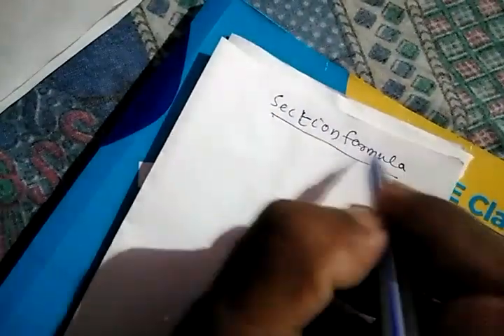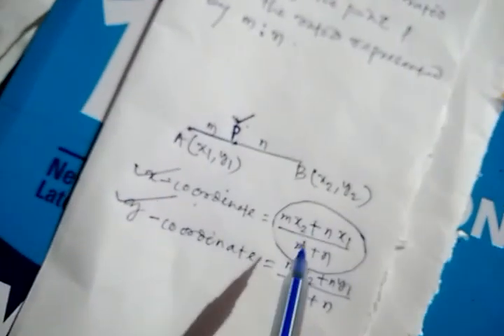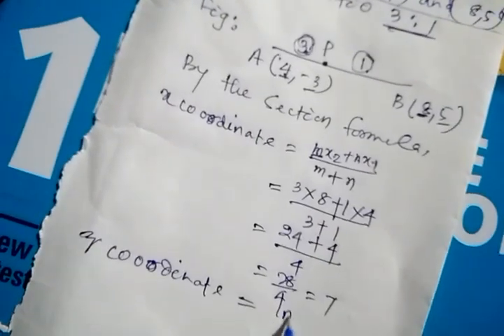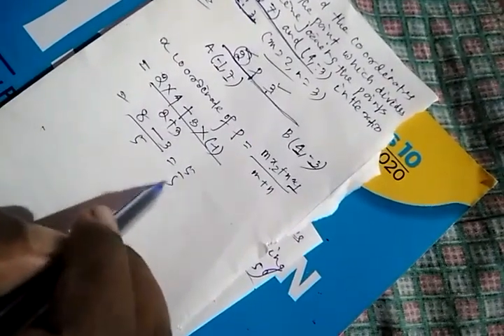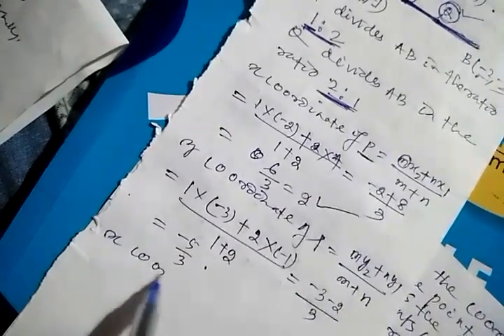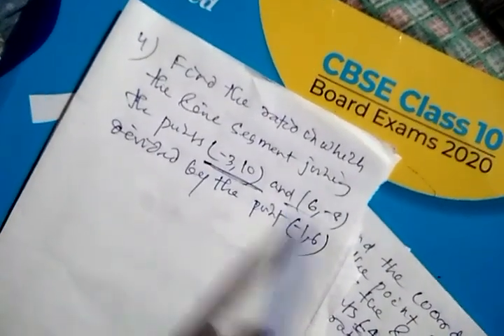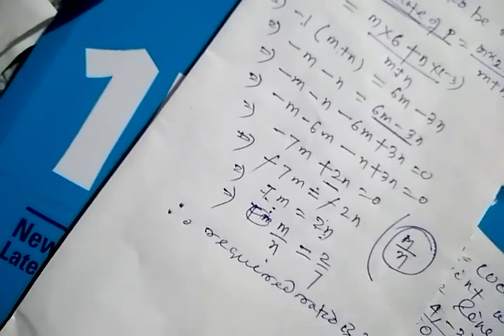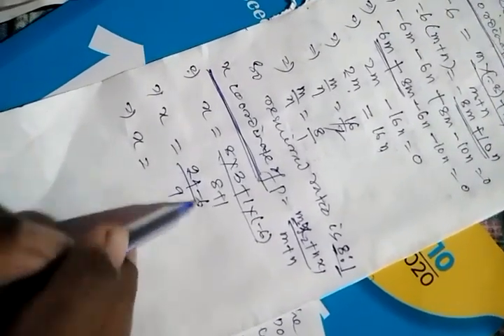Coordinate Geometry(X)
Section Formula